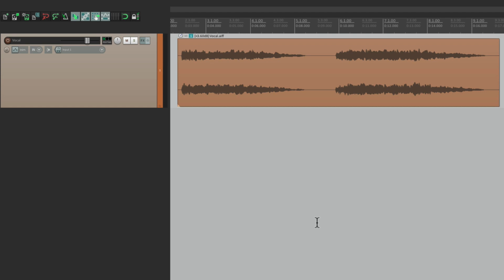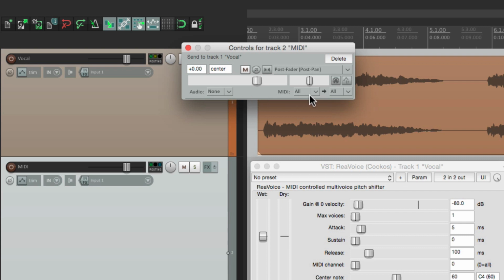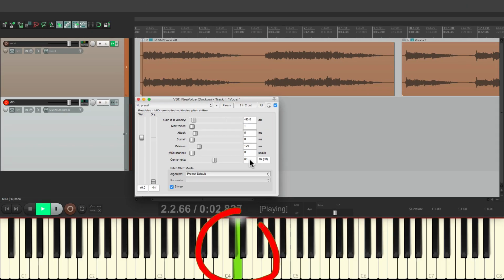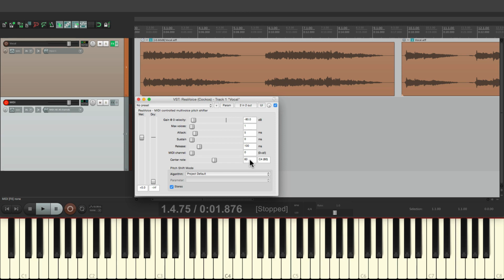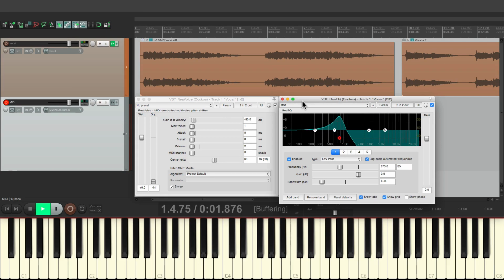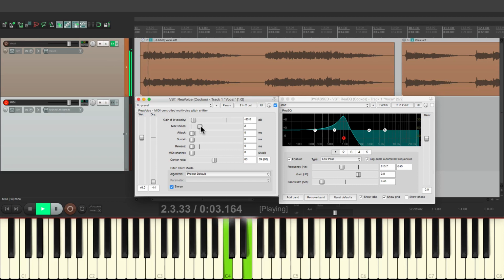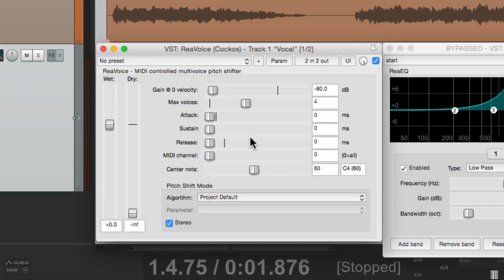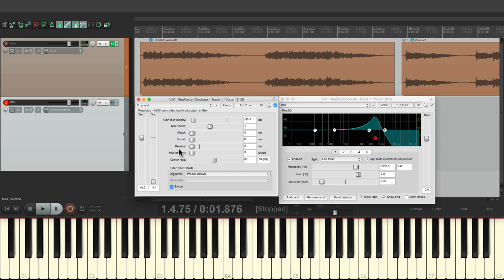ReaVoice in REAPER